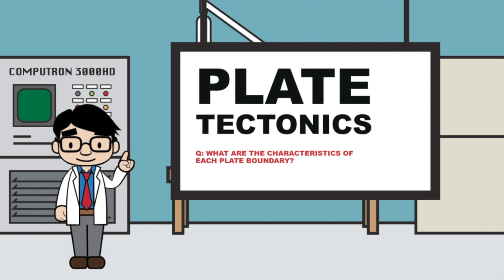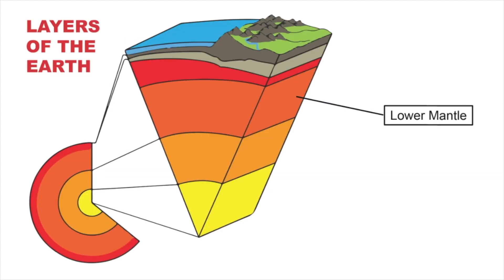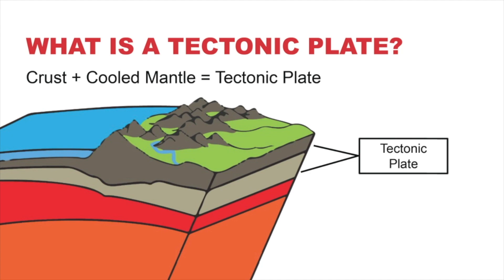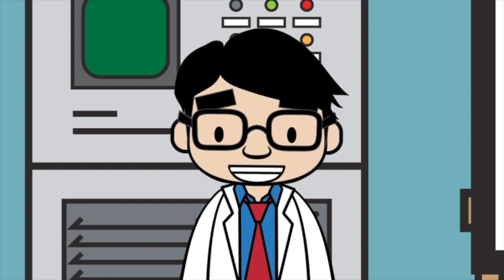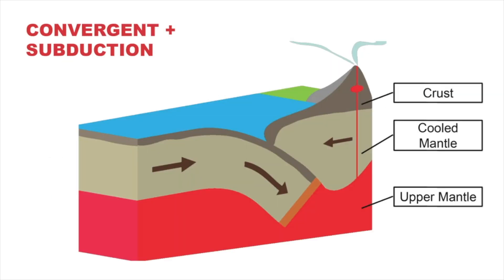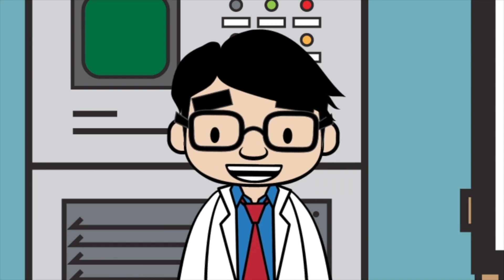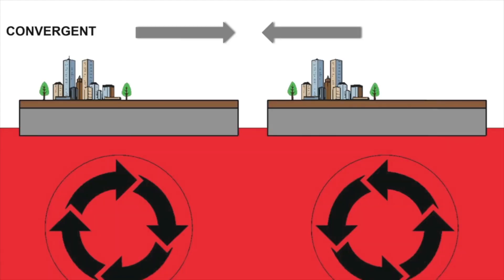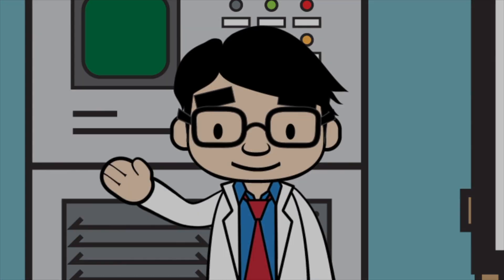Plate Tectonics Explained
Q: What are the characteristics of each plate boundary?

This video covers the layers of the earth; the different types of plate boundaries (convergent, divergent, and transform) and their features; and convection's role in plate tectonics.